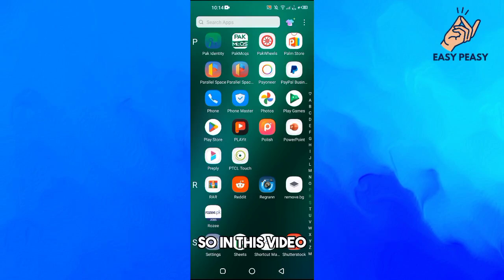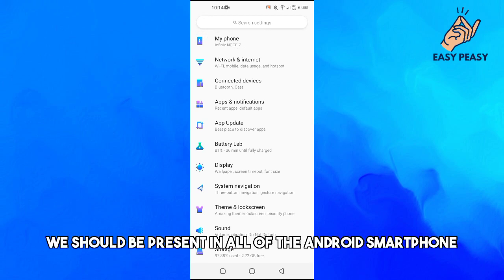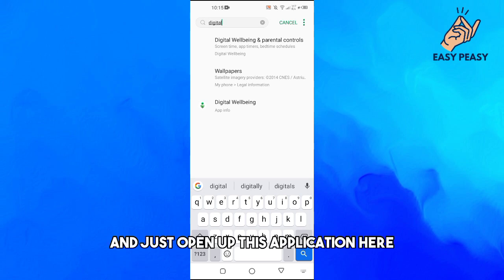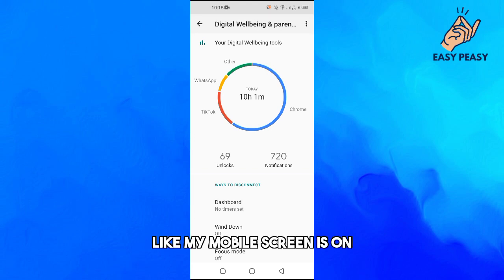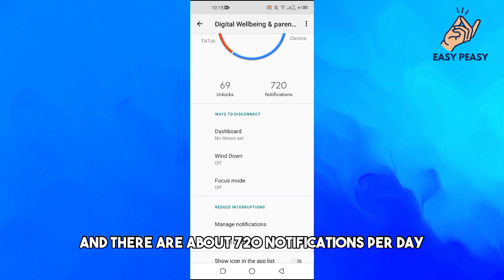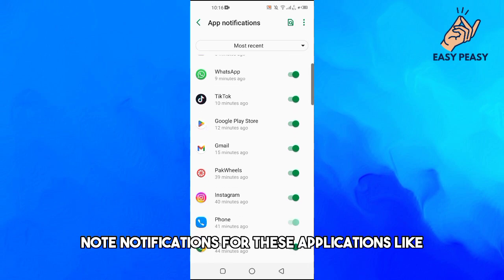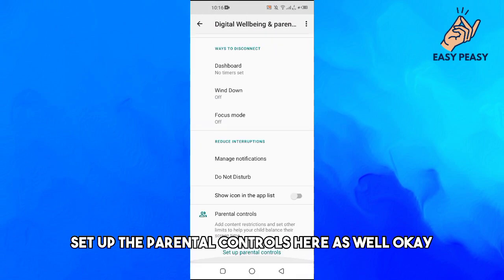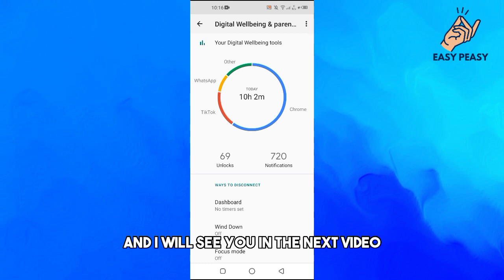How to Check Screen Time on Android Mobile (2023)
How to Check Screen Time on Your Android Mobile